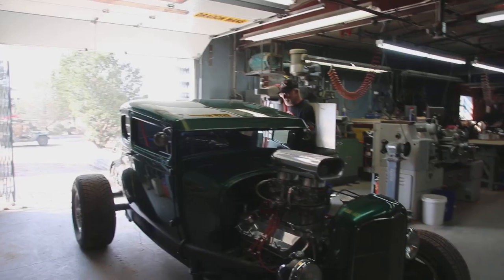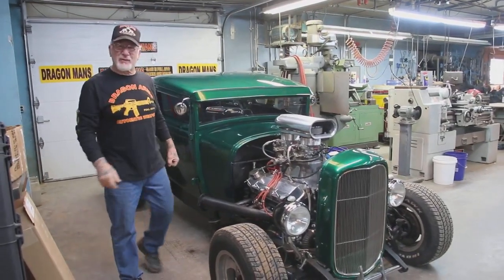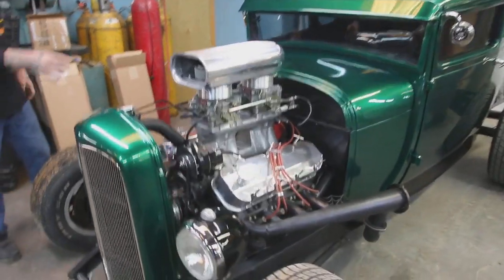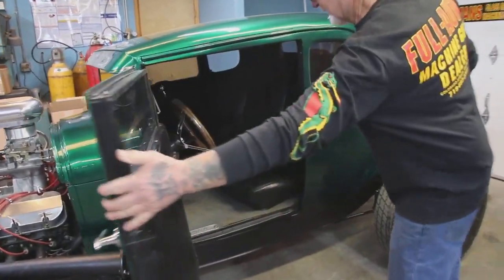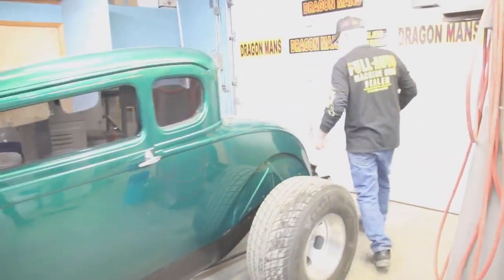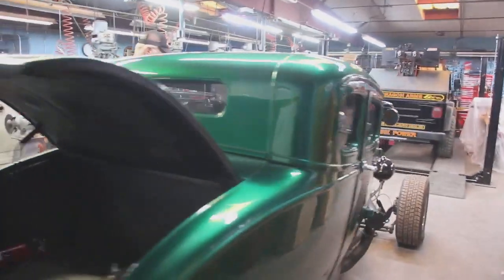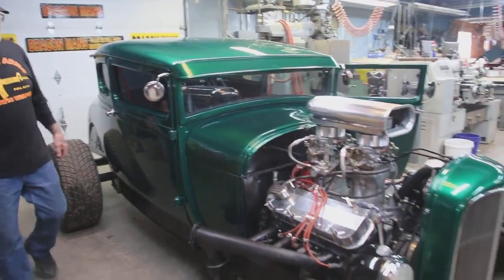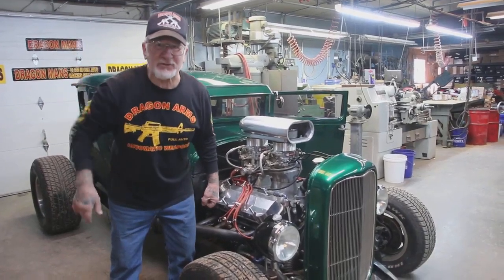Showing Off My 1929 Ford Coupe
This Coupe was just painted by a well-known painter in our town, Spider. He does custom hot rod paint jobs. This car has a 427 cubic inch big block motor, automatic transmission and Chevy rearend. It is well built! The sound system is a great and it has a chopped top. This will make a great addition to my hot rod collection. Hope you all have a great day!